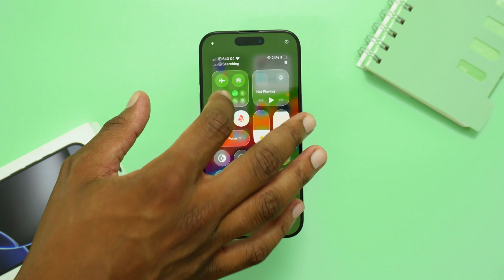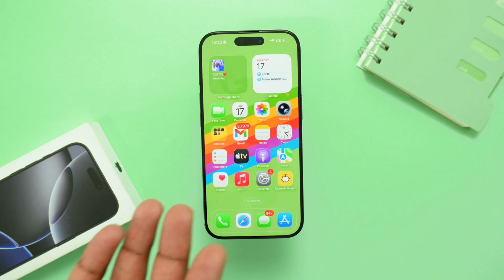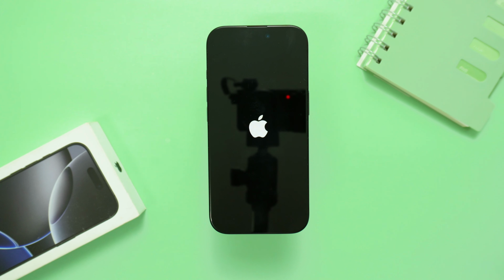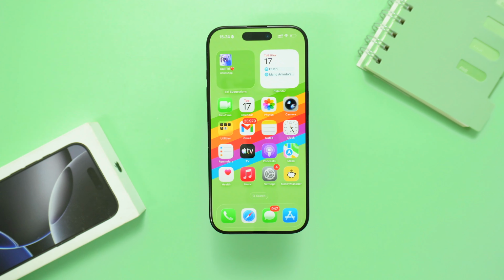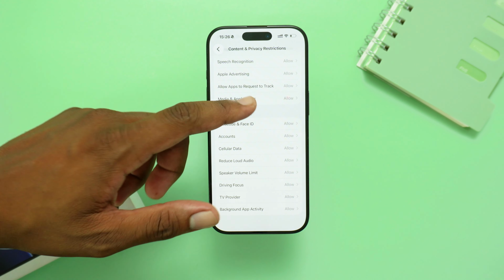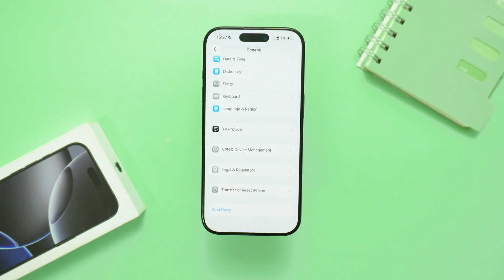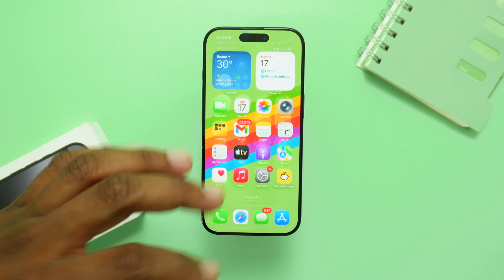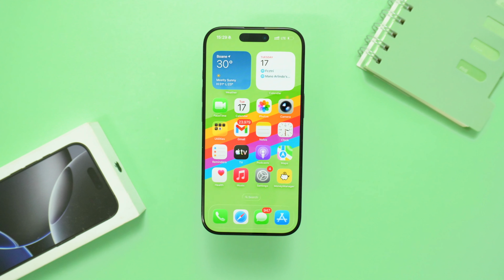WiFi Icon Greyed Out On iPhone Fixed in 3 Minutes!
Here's a tutorial on how to Fix WiFi Icon Greyed Out On iPhone!